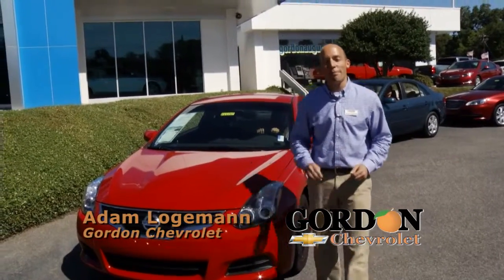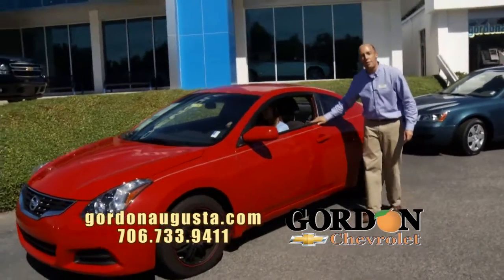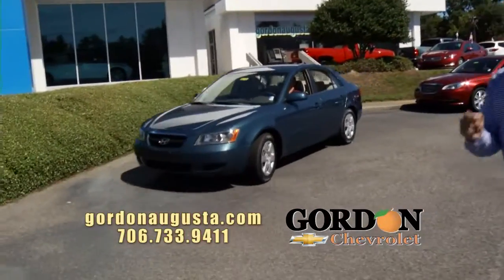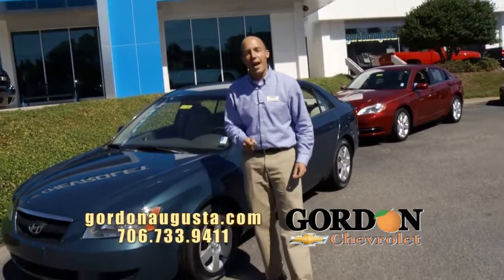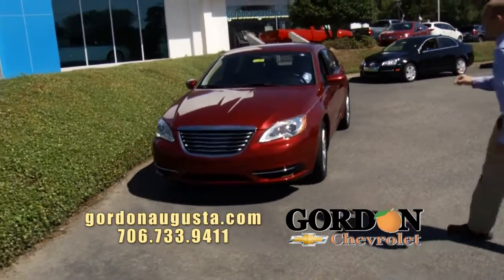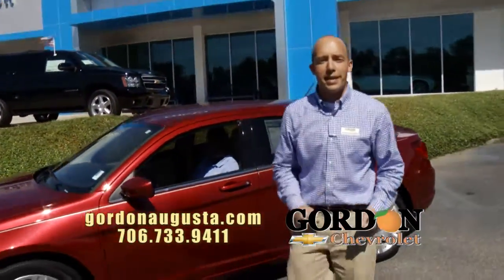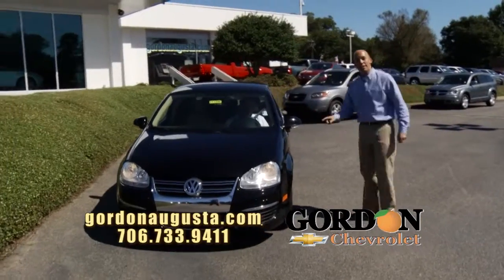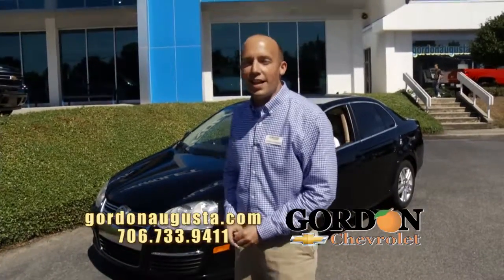Sept282013 LL Two